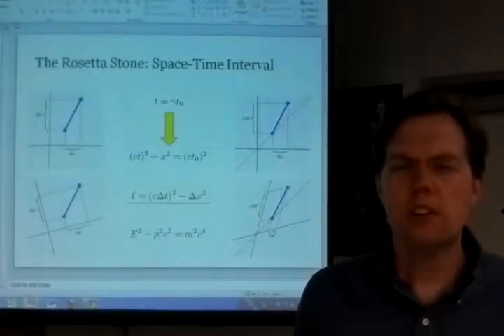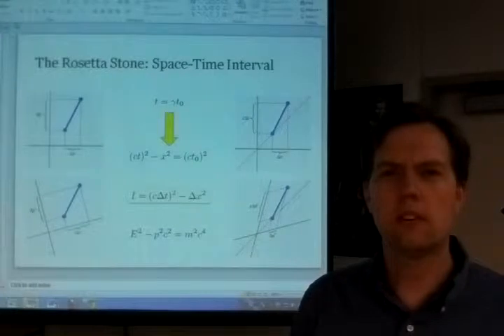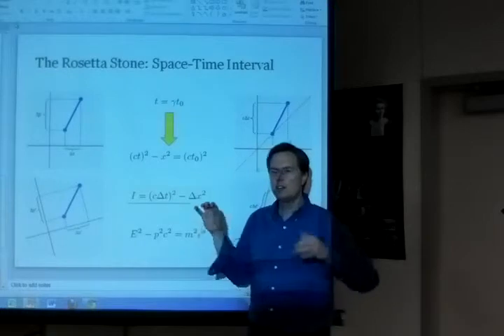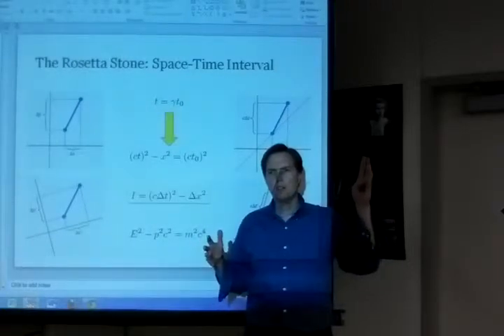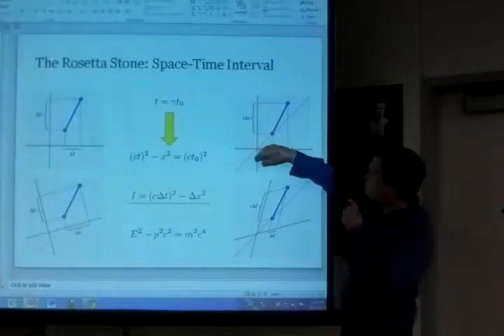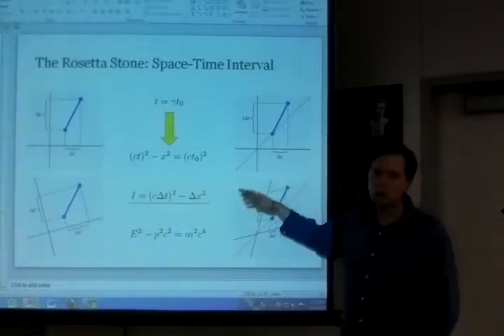The Rosetta stone: space-time interval